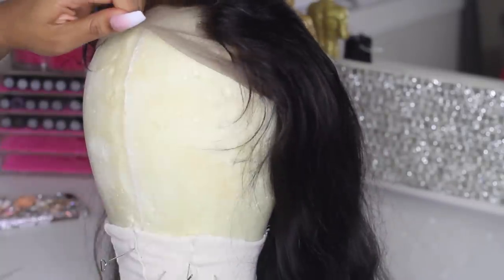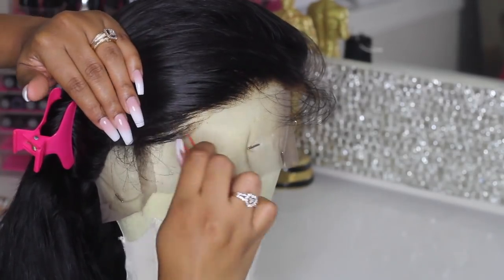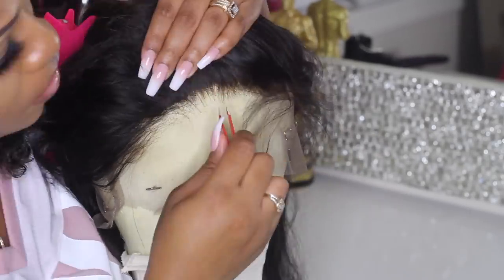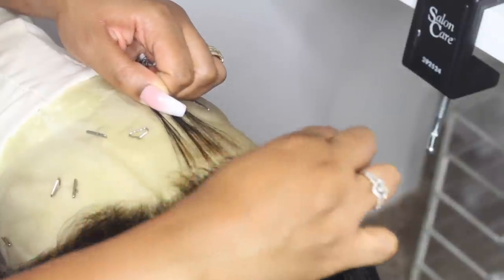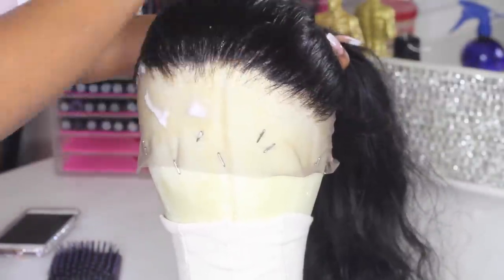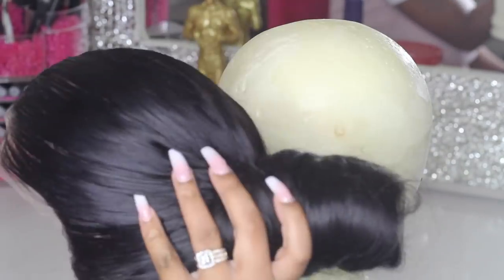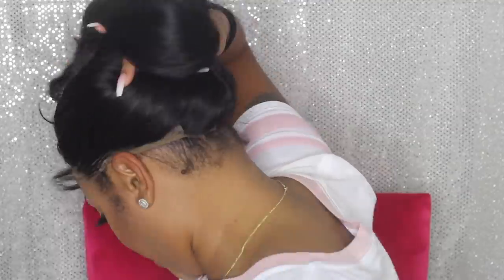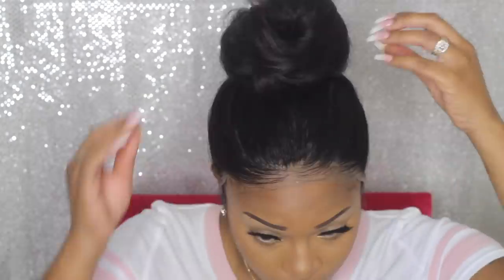Glueless Full Lace Wig In A Bun | Customize / Pluck Your Lace Frontal Step By Step | RosaQueenHair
Full Lace Wig:
Description Box:
The Hair I received is from:
Aliexpress Hair | Rosa Queen Hair Products
Cap Size: Medium
Lace Color: Medium Brown, Slight Bleached Knots
Direct Link To The Store:
Hair in the video: 180% Density Full Lace Human Hair Wigs 22inches
Other Texture:
250% Density Lace Front Wig:
Rosa Queen is over 5 years selling on Aliexpress. Sell 100% Human Hair Products. All texture, Body Wave, Loose Wave, Silky Straight, Kinky Curly, Water Wave etc. All types, Hair Bundles Extensions, Lace Front Human Hair Wigs, Full Lace Wigs, 360 Lace Frontal Wig, Lace Frontal & Closure.